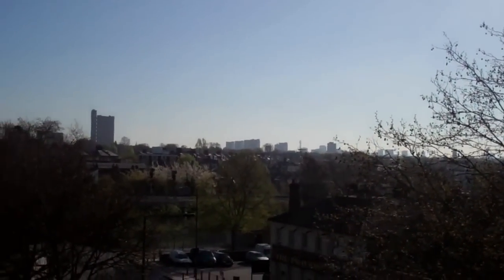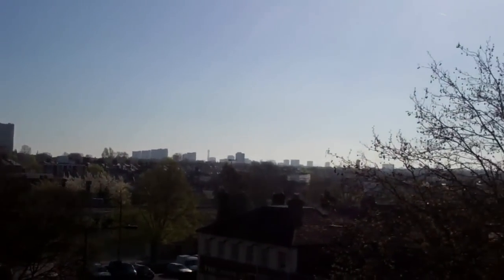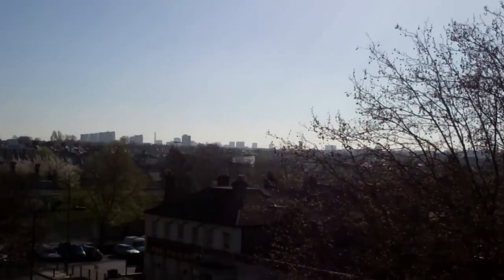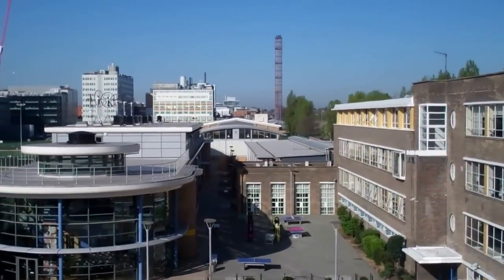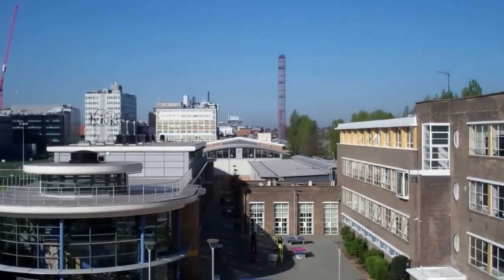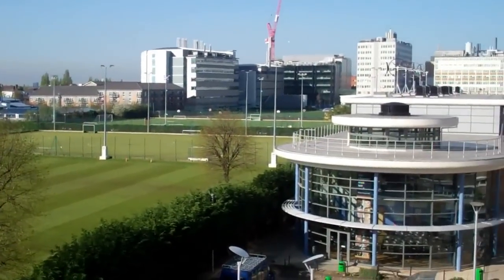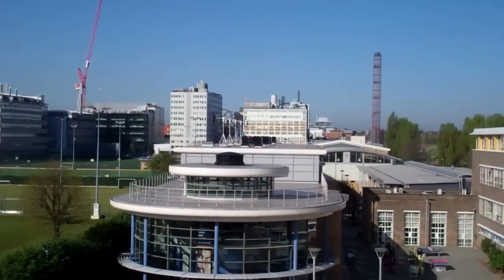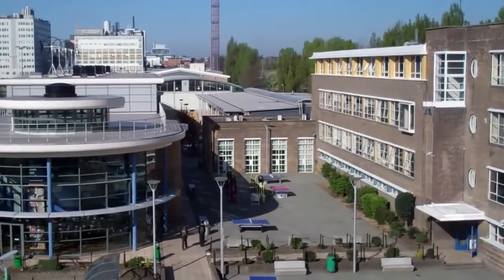Video tour of Burlington Danes Academy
Burlington Danes Academy, W12 0HR